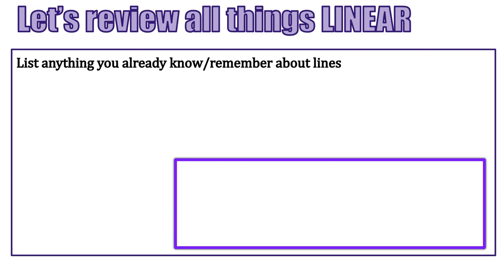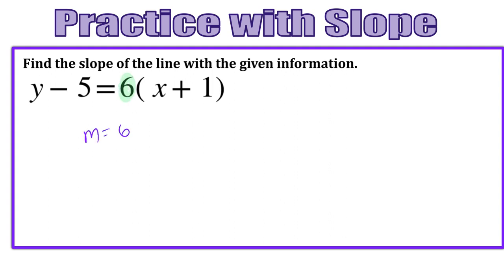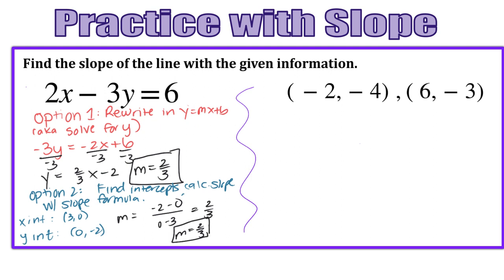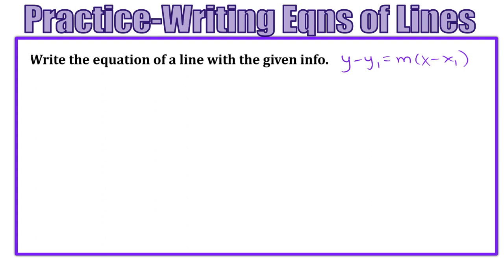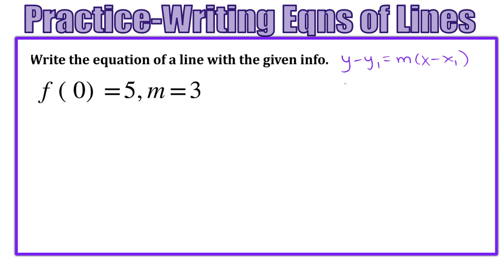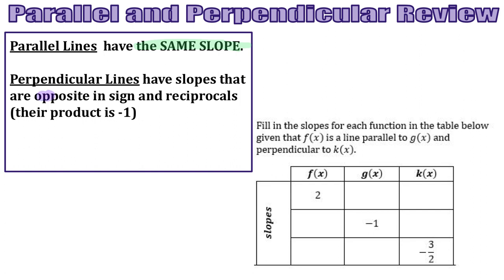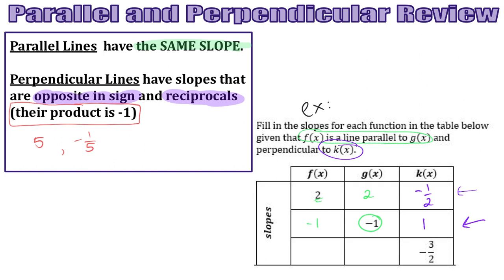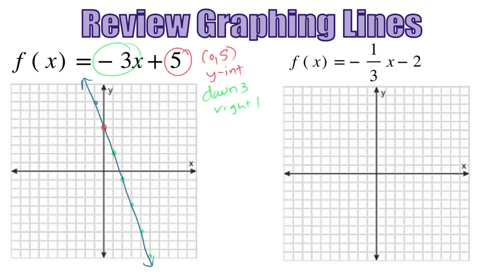(P.2.2) Linear Models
This video reviews the basics of lines and slope.  Specifically, finding the slope, writing the equation of a line, parallel and perpendicular lines and a quick review of graphing lines.